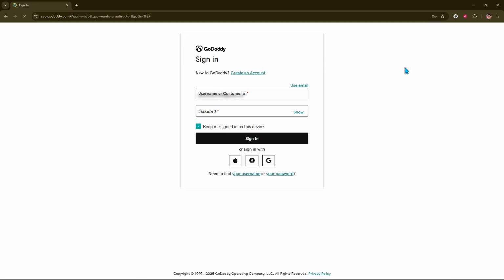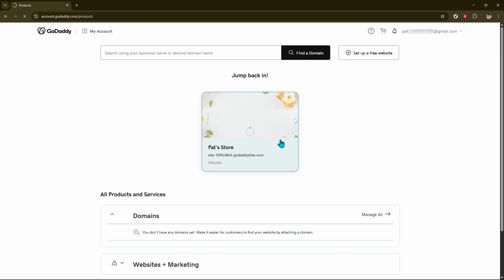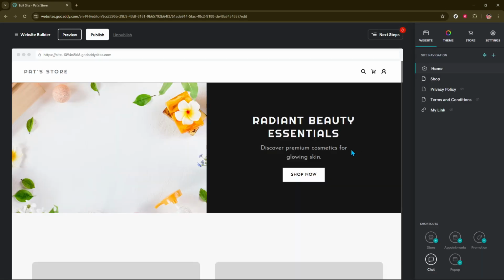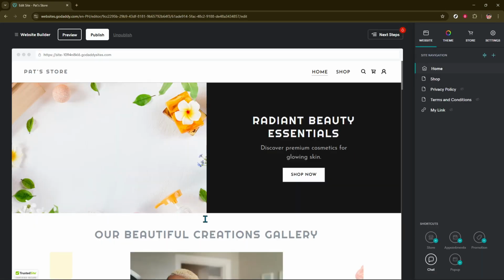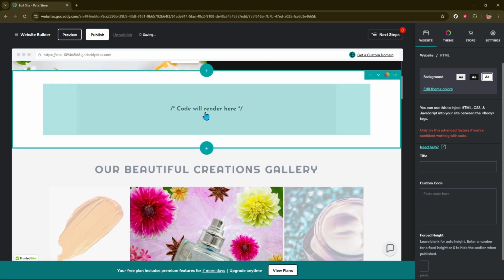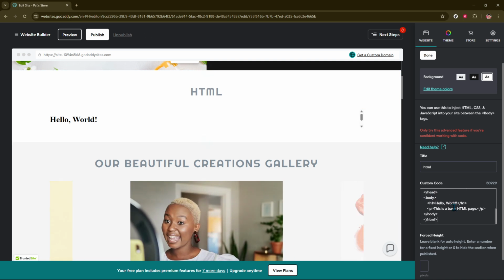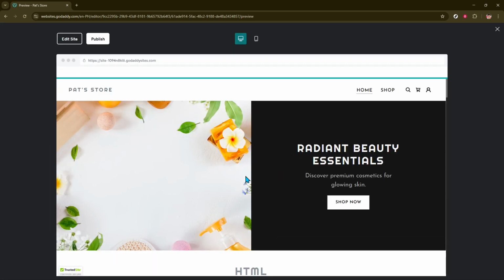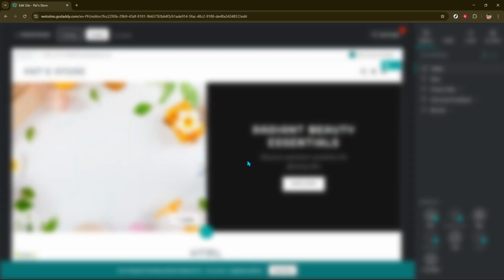How To Add HTML Code in GoDaddy Website Builder 2025! Full Tutorial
💻 Learn how to add HTML code to your GoDaddy Website Builder site in 2025! Step-by-step guide:
✔️ Insert custom HTML into your site
✔️ Place code in header, body, or footer
✔️ Preview and test before publishing
✔️ Perfect for embedding widgets, forms, scripts, and more 🚀

Ideal for beginners and advanced users who want to customize their GoDaddy website with HTML code!